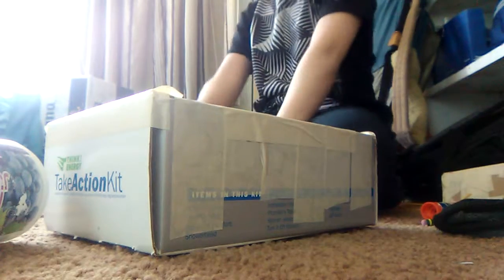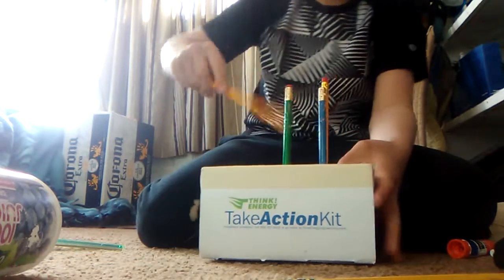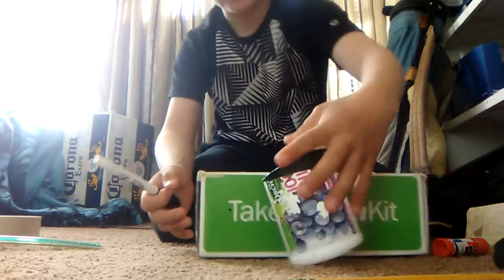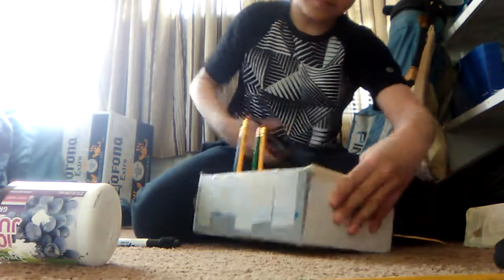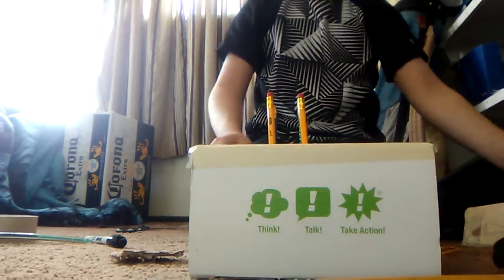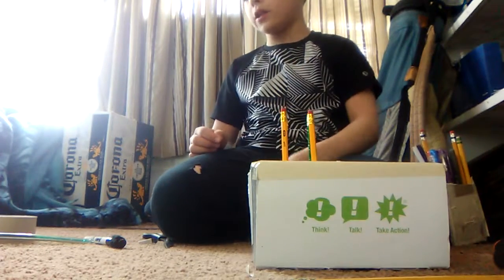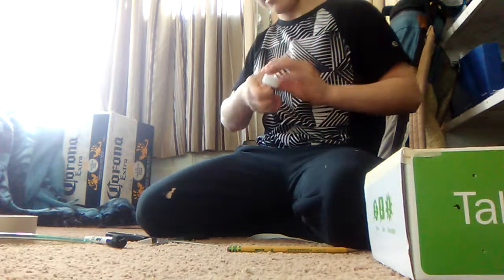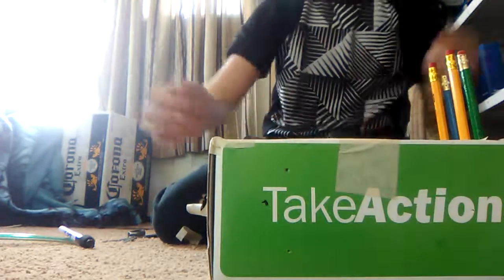Phone holder / trash can